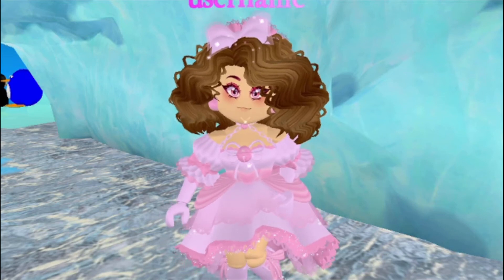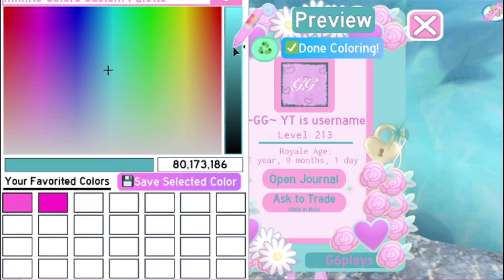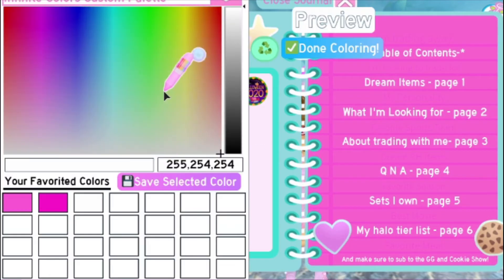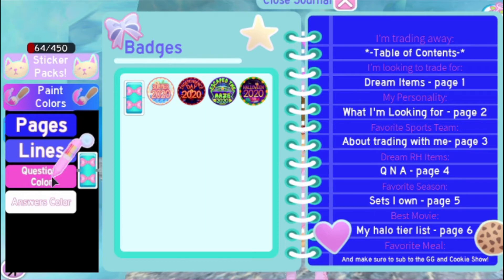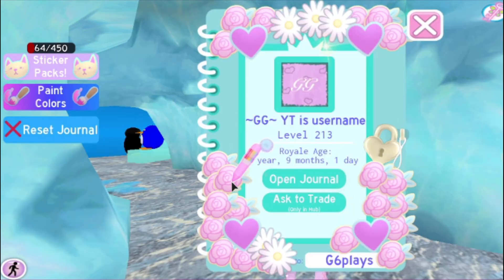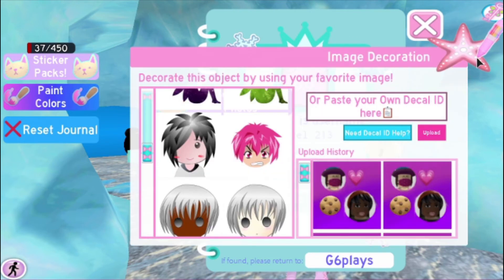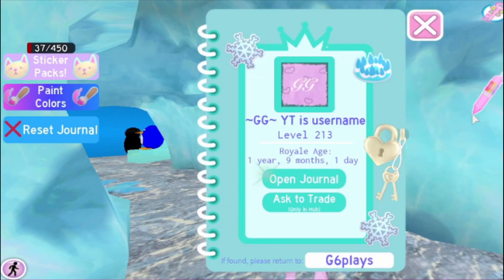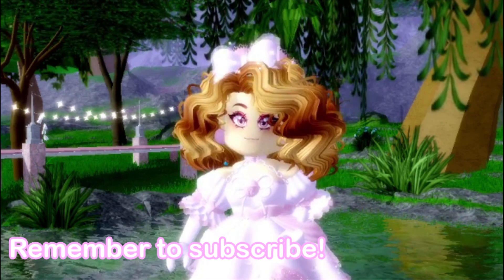How to make a cute Winter Themed Journal in Roblox Royale High!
❤ Hey guys! Today I'm making a Winter Themed journal in Royale High and telling you how to make it! This is my first video, and I hope you guys enjoy it! :3